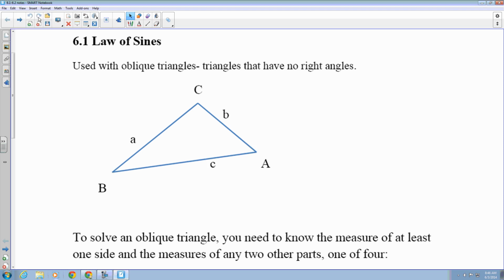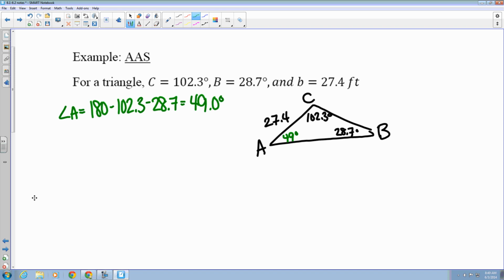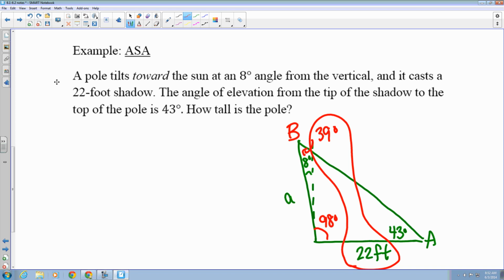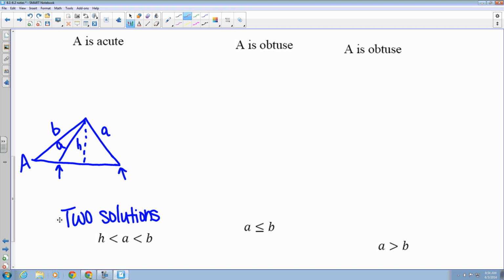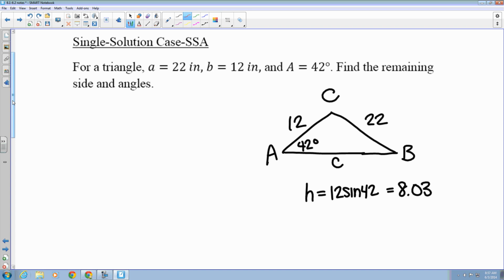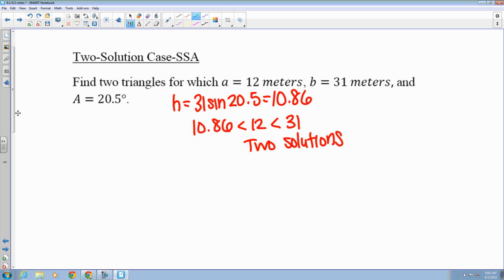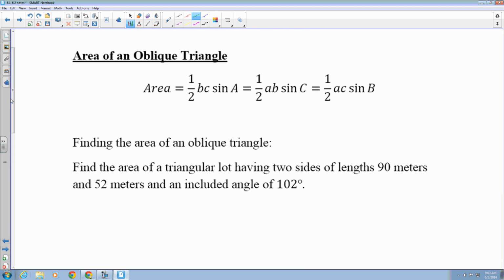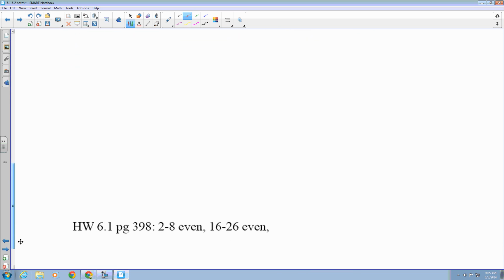Trig Ch 6.1